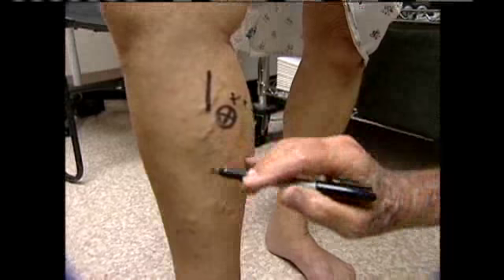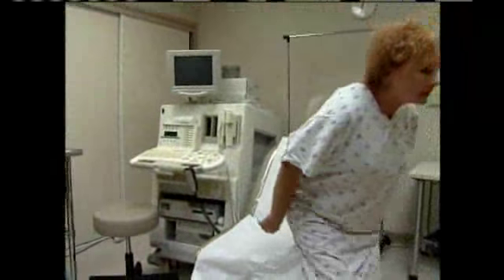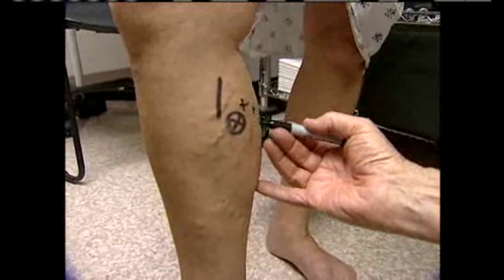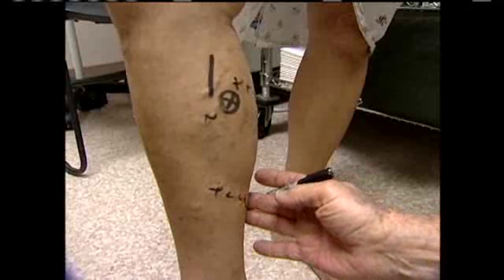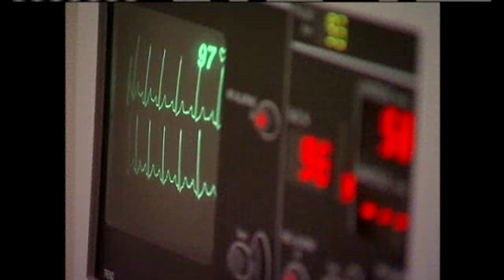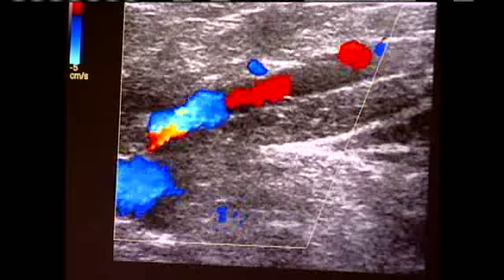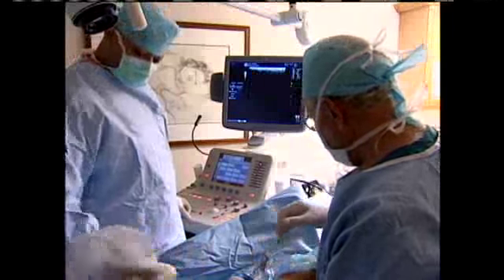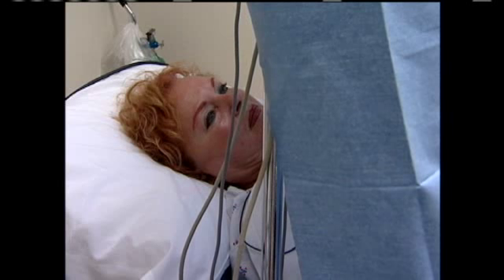Varicose Vein Removal Now Simplified With New Advancement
Varicose veins are unsightly and in many cases, painful.  You used to have to go through the painful procedure of stripping the vein out of the leg to get rid of them.  But now you can get those veins taken care of during your lunch hour. For news you need to know,